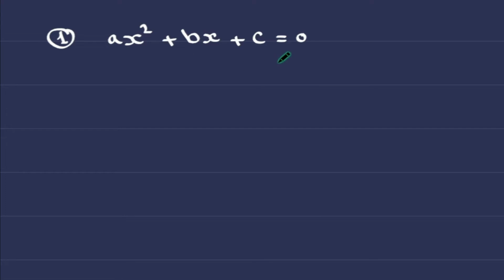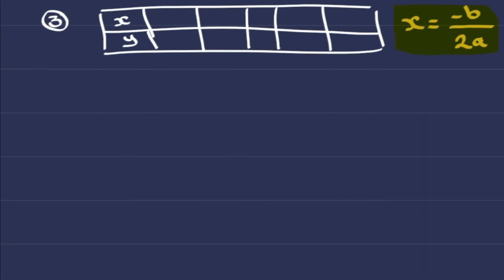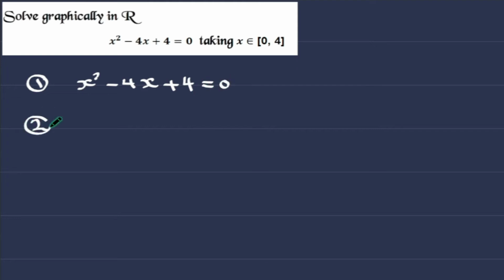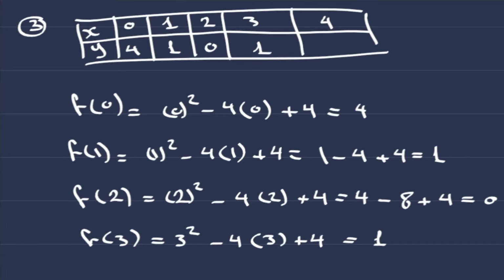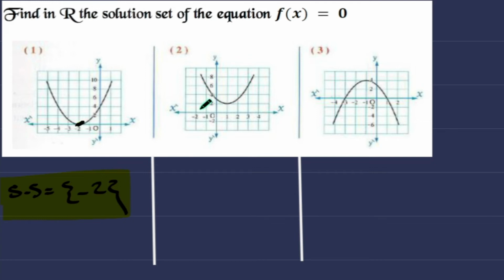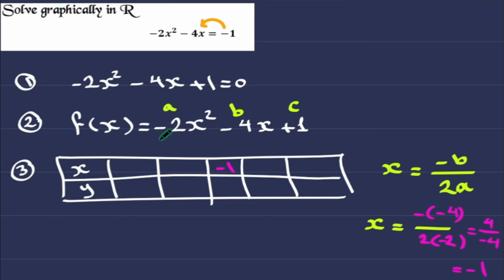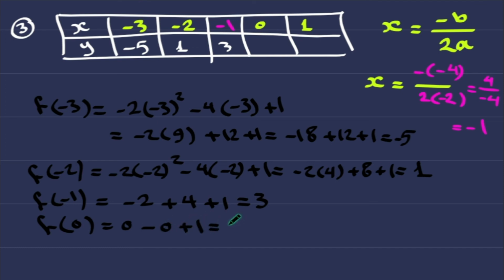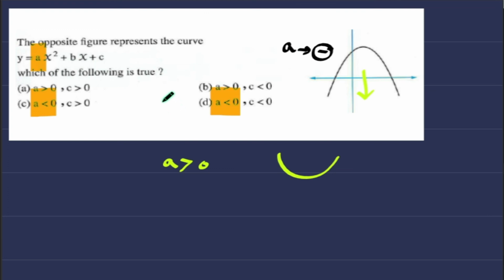لغات/ Sec1/ First Term/ Algebra/ Solving Quadratic Equation in One Variable/ Graphing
Solving Quadratic Equation in One Variable by Graphing